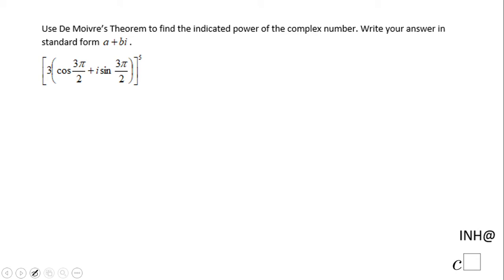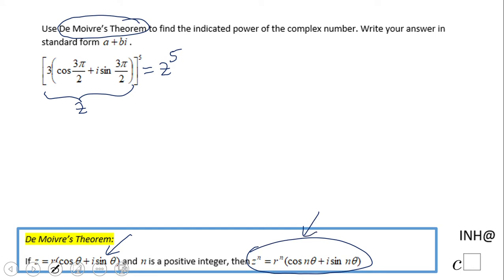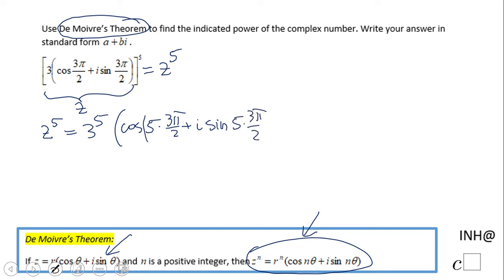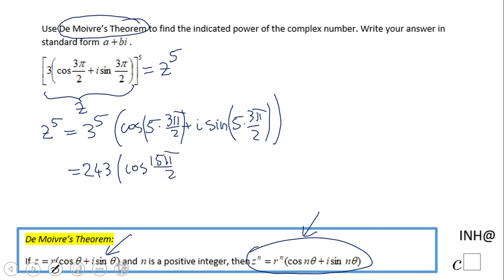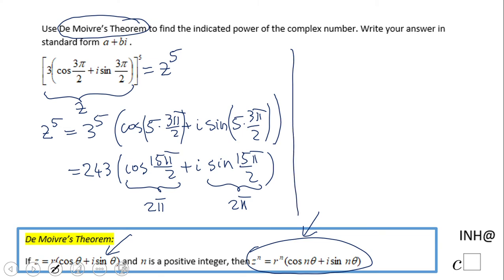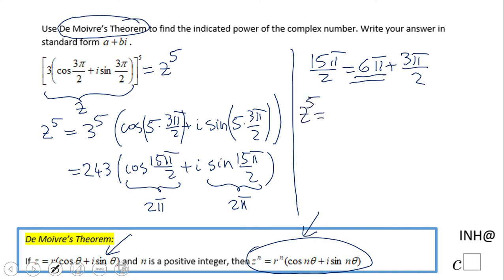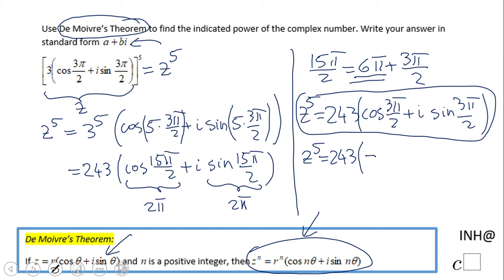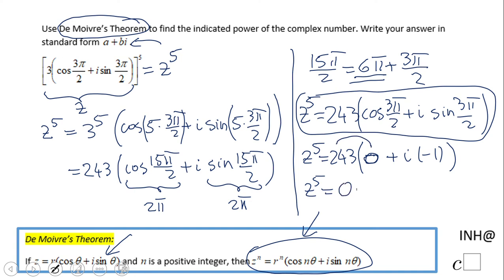INH: Complex Numbers: De Moivre's Theorem #1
This is an example of using De Moivre's Theorem.